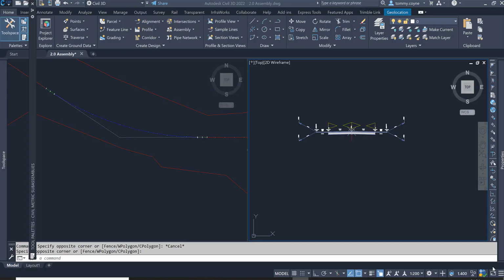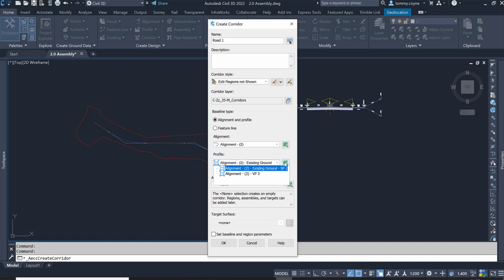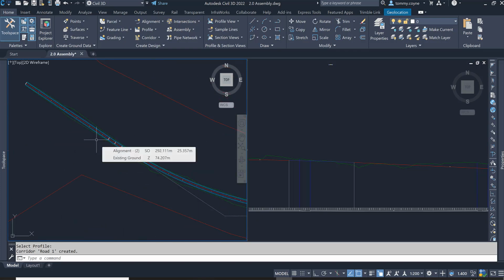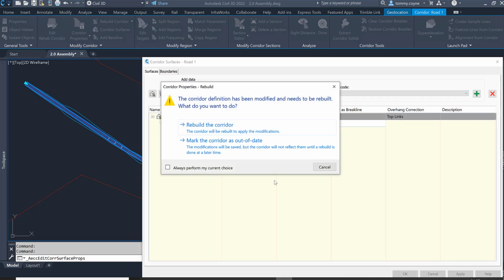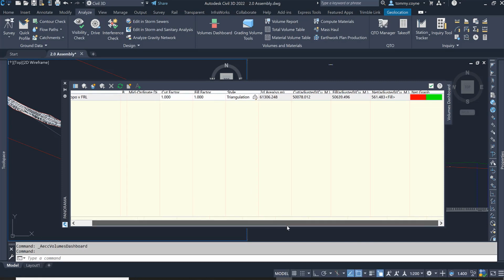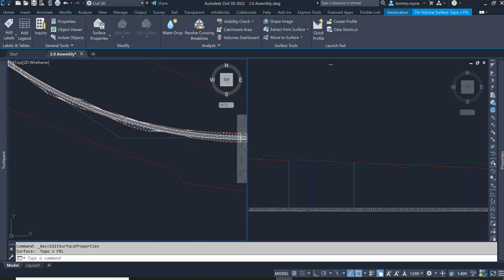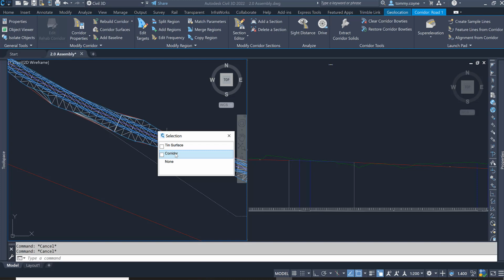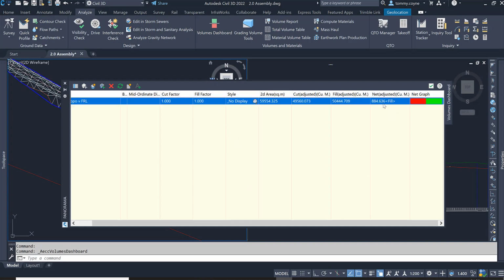04.02 – Corridor Creation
This video details how to create a corridor in Autodesk Civil 3D